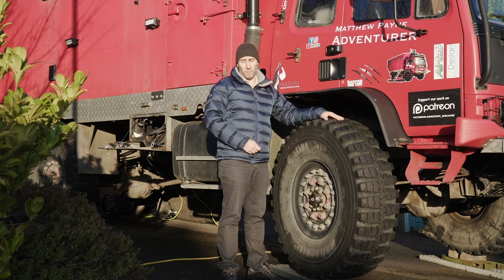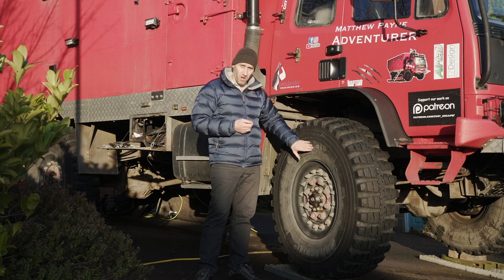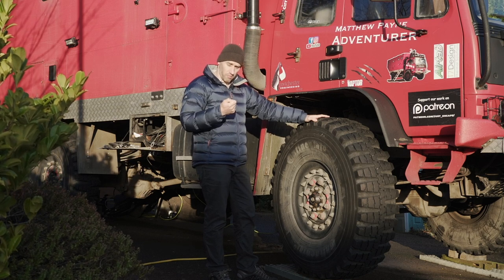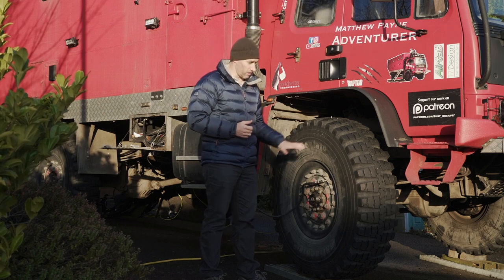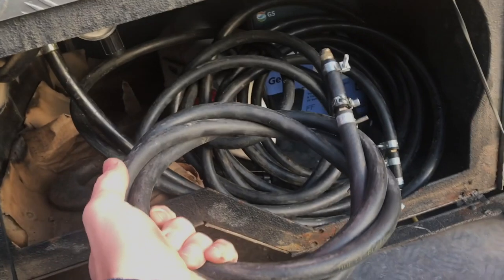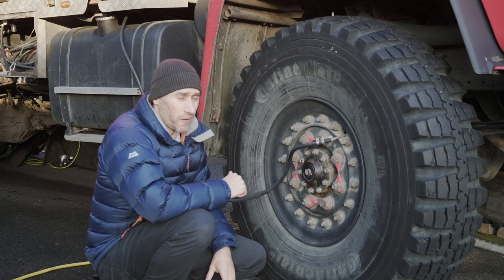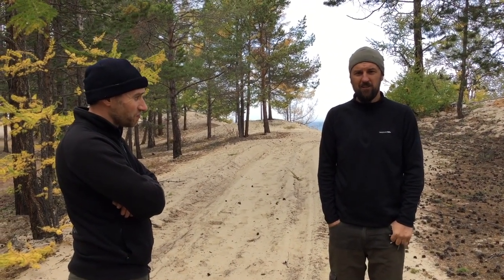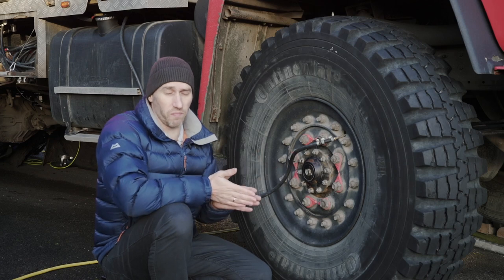HIDDEN KILLER. Overland Big Truck Tyre Safety. RV Tire, Van life, Camper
Overlanding travel safety advice and tips. Big tyres and the dangers.
There is a huge danger that most people are totally unaware off.  Truck tyres contain a huge volume of air stored at high pressure. Typically 100-120 PSI
A rapid decompression is effectively like a small bomb / explosion.
Hopefully you will learn some safety advice and tips in this video to keep you and your family safe.